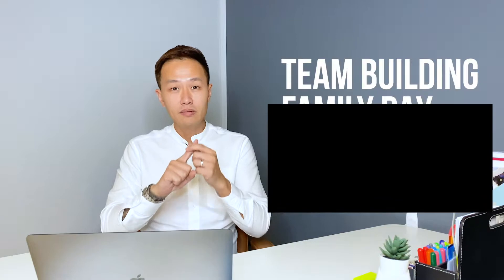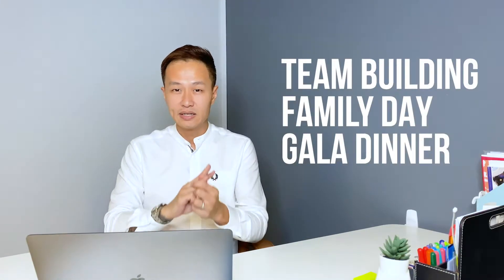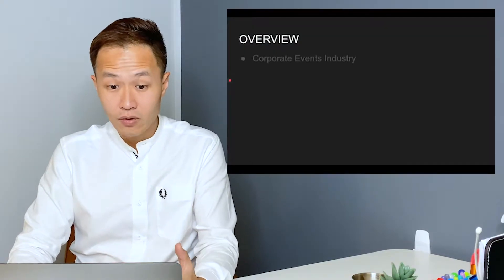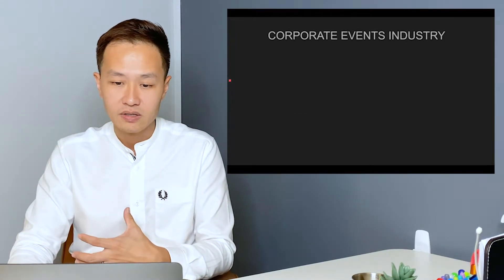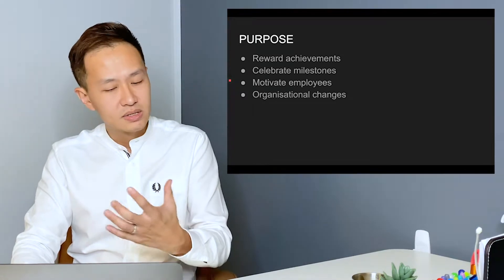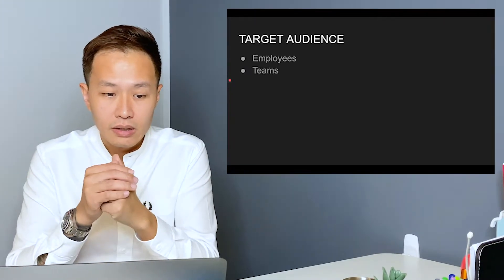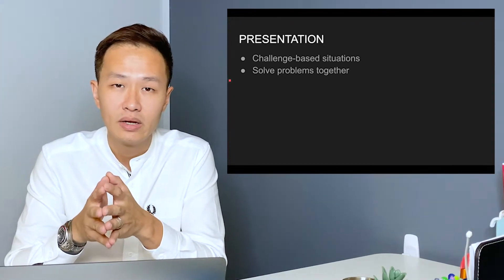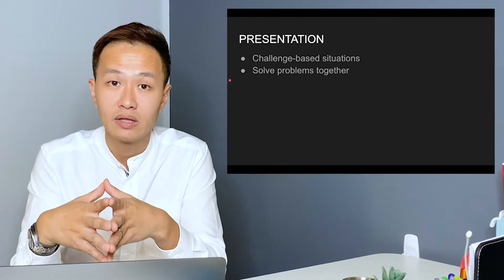Corporate Events - A TRILLION DOLLARS?!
One of the biggest segments in the events industry is also the most ignored. Did you know that Corporate Events are worth over a TRILLION DOLLARS ($1,000,000,000,00) globally?

In this video, I will cover 3 of the most common (and easiest) corporate events to plan, and share the business potential if you learn more about how to plan and market these corporate events.